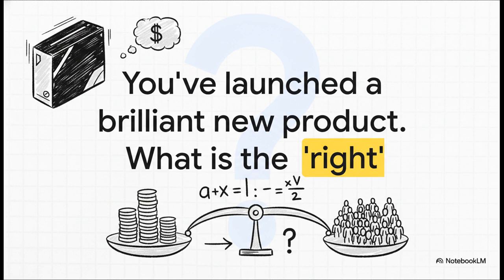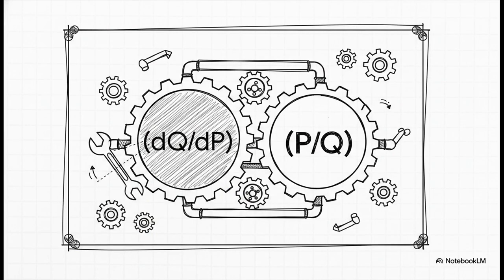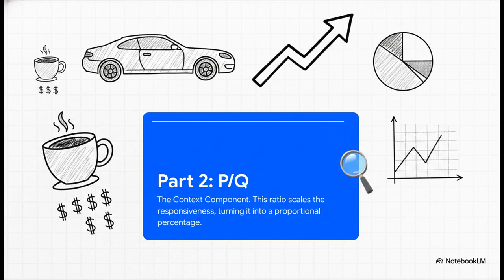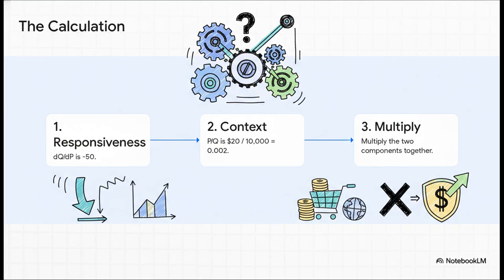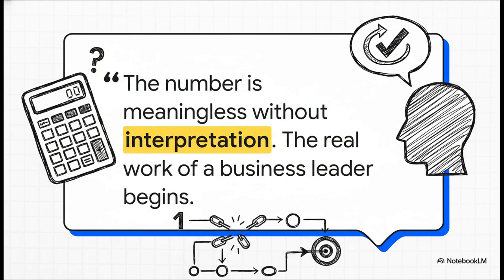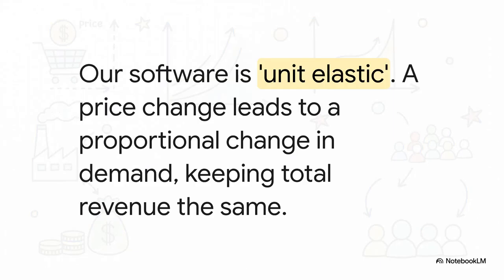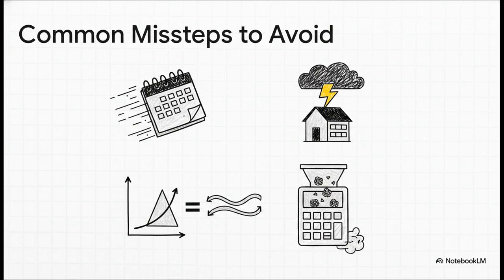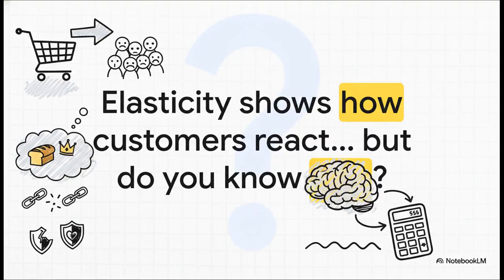Business Mathematics Week 13 Part 4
This document explores how marginal analysis serves as a critical tool for understanding market elasticity, specifically focusing on how buyers and sellers react to shifting costs. By utilizing mathematical formulas to measure these fluctuations, companies can accurately determine how sensitive their customers are to pricing adjustments. This data is essential for developing strategic pricing models that aim to boost overall profitability while anticipating future consumer trends. Ultimately, the text highlights the importance of quantifying supply and demand dynamics to ensure a business remains competitive and responsive to the market.